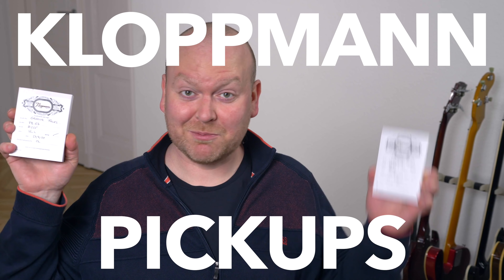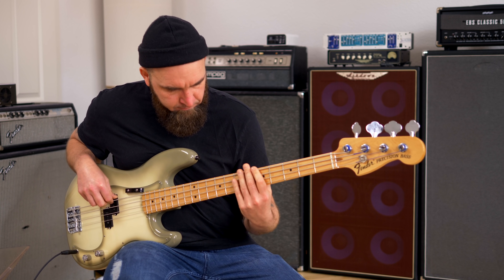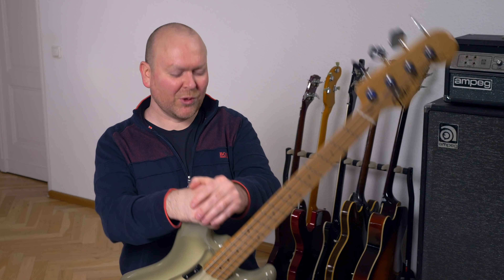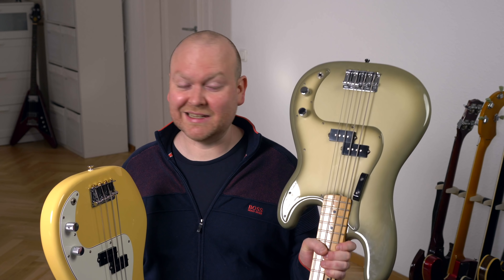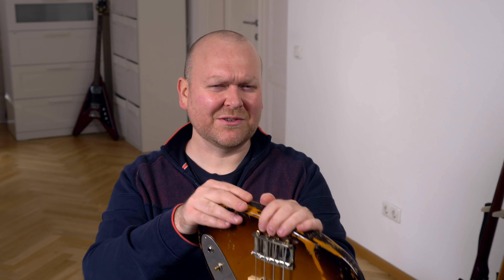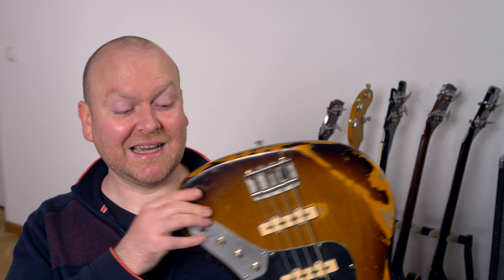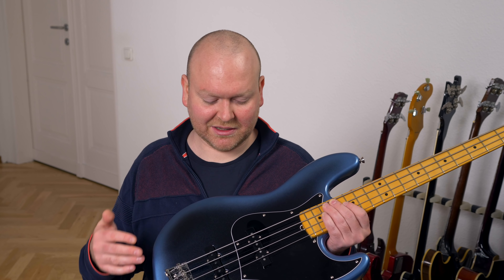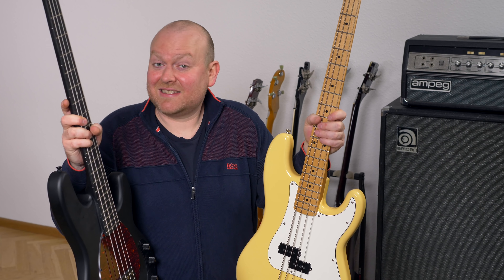KLOPPMANN BASS PICKUPS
We're testing Kloppmann PB63 and JB61 Bass Pickups

owns too many basses: Gregor Fris

basses:
Sandberg California TT4 Masterpiece w/ swamp ash body
Fender Mex. P-Bass Antigua
Fender American Professional II JB

More BassTheWorld.com